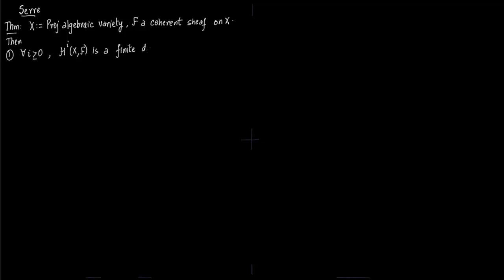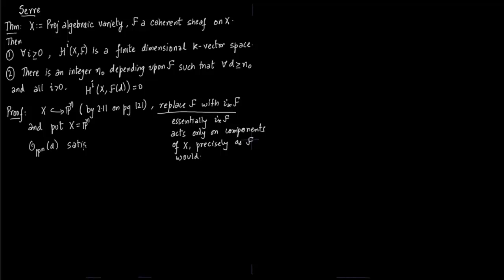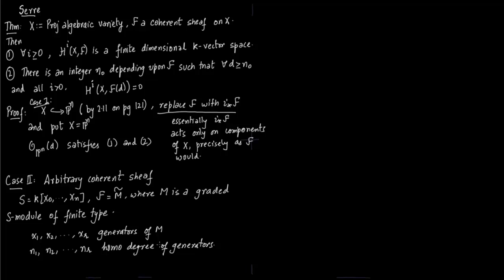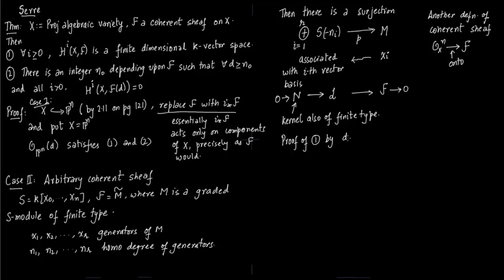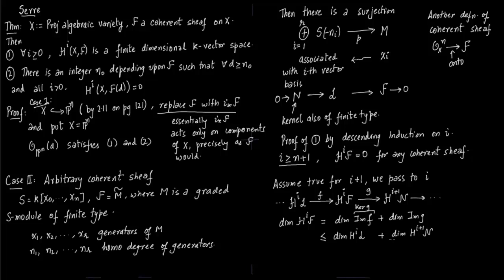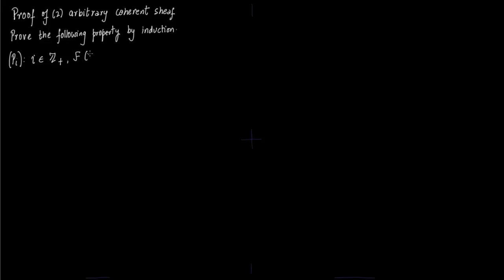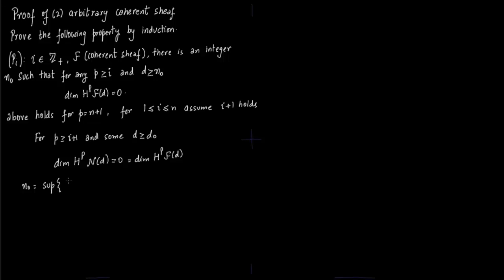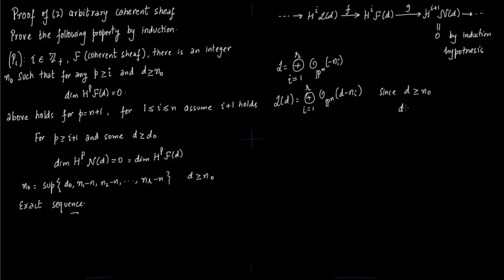A theorem of Serre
WE discuss finite dimensionality of cohomology groups, and their vanishing conditions.
Ref: Page 126 Daniel Perrin Algebraic Geometry